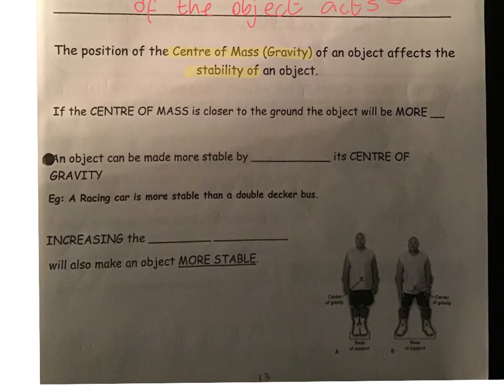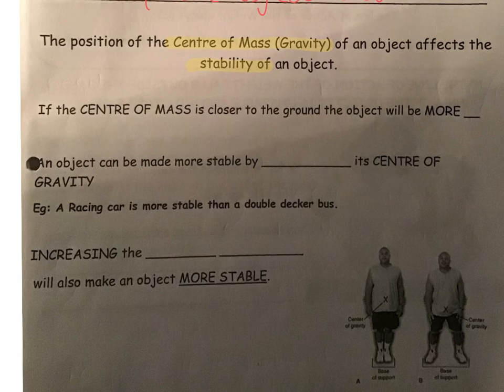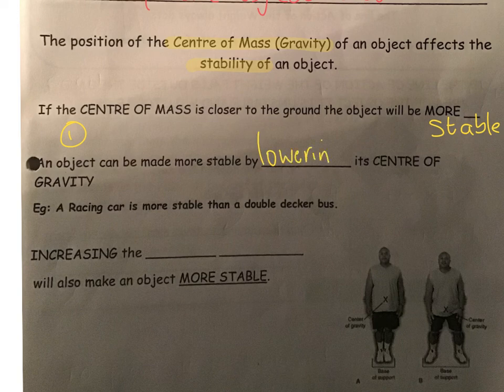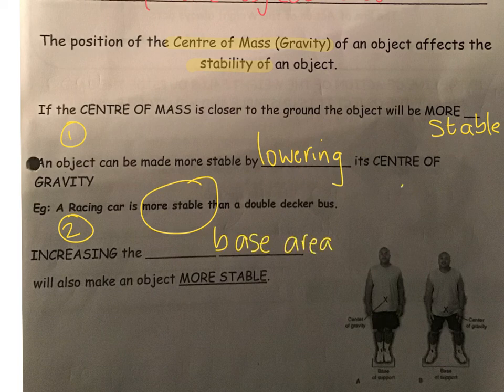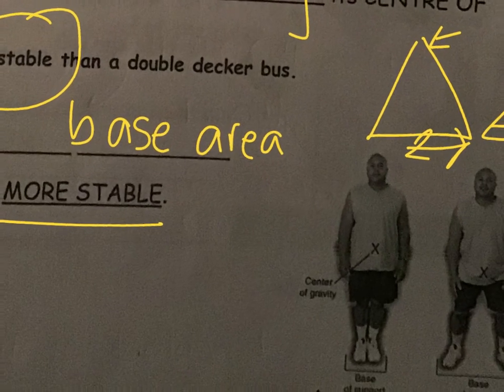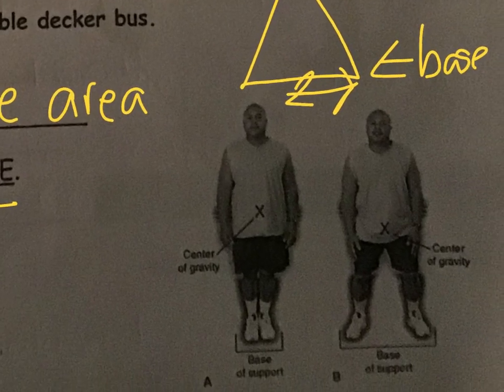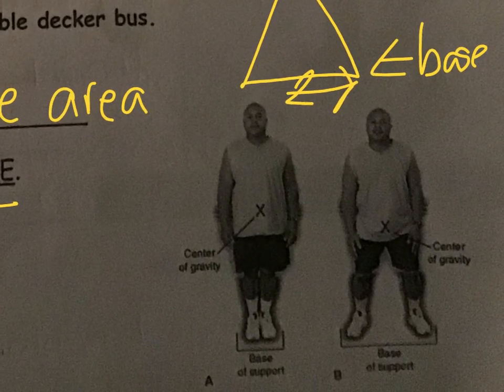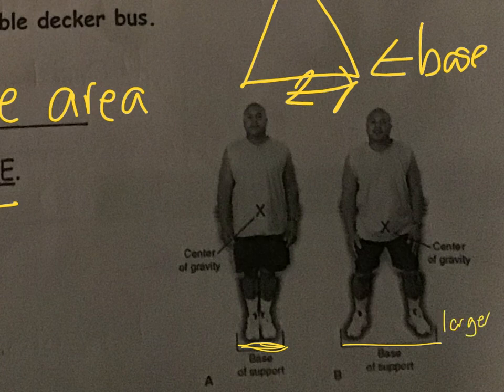Turning Forces Page 13 Booklet B Forces